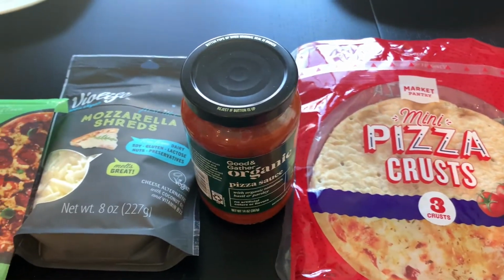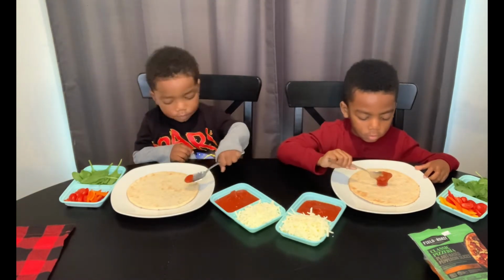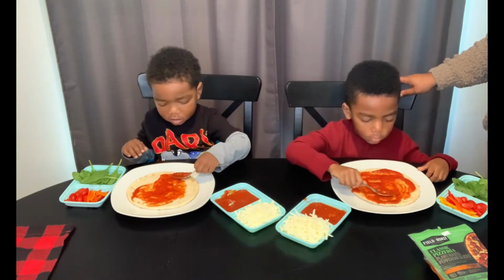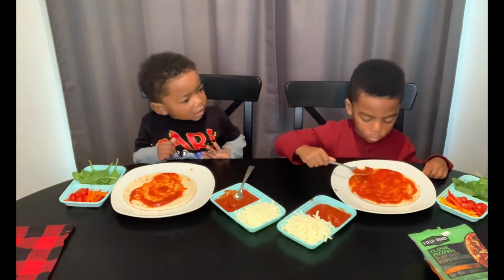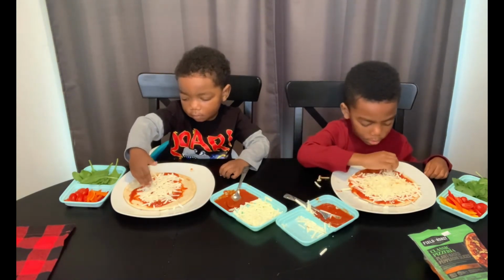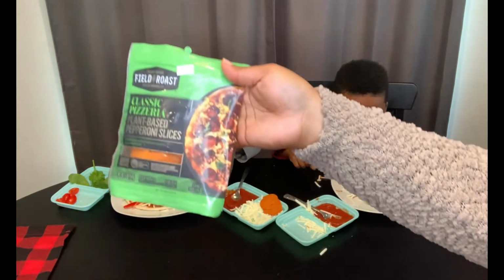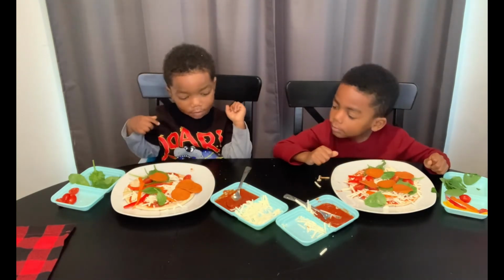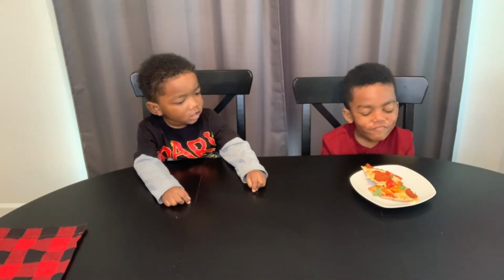Vlogmas Homemade Pizza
CJ and Cameron making their homemade Vegan pizza!